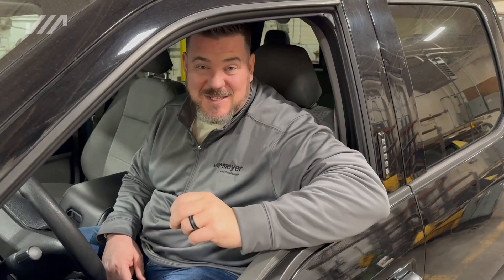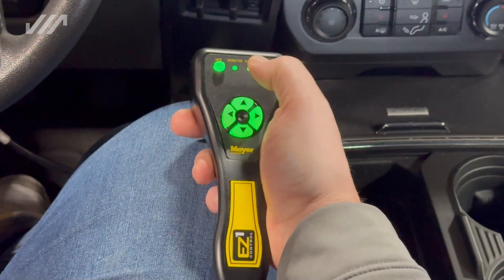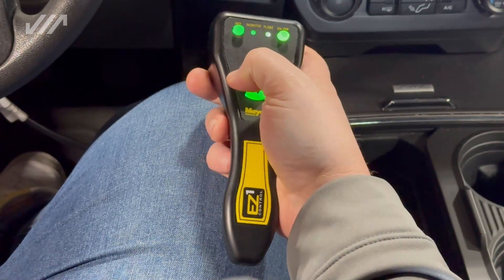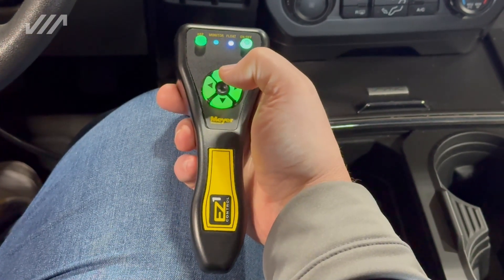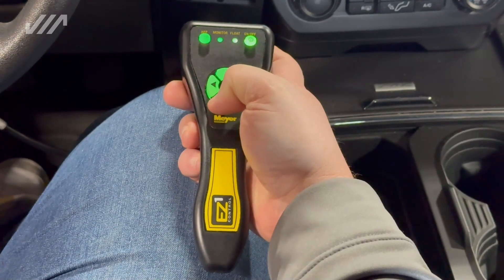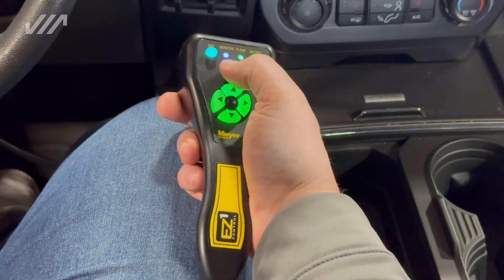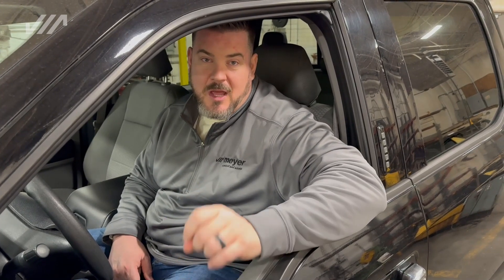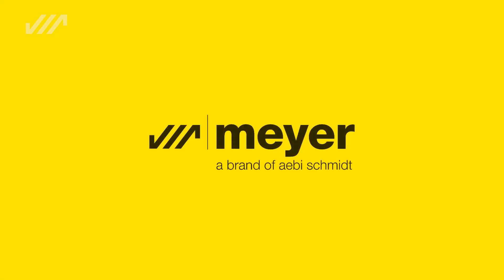Meyer Minute - EZ1 Controller Series - Basic Functionality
Getting back to the basics -- watch and learn about the simple key functions of Meyer's EZ1 controller.